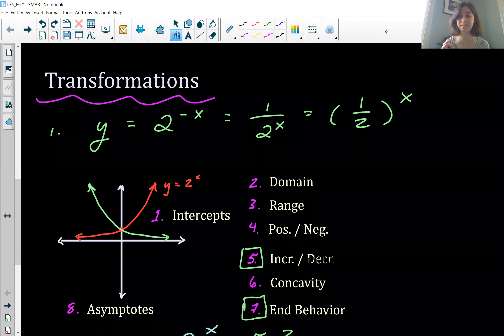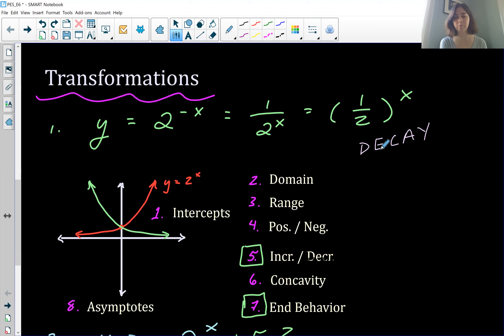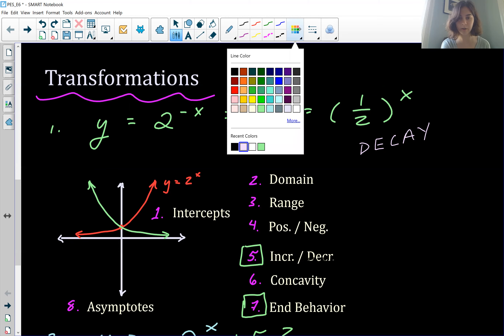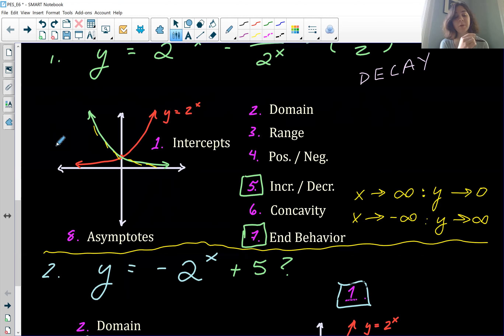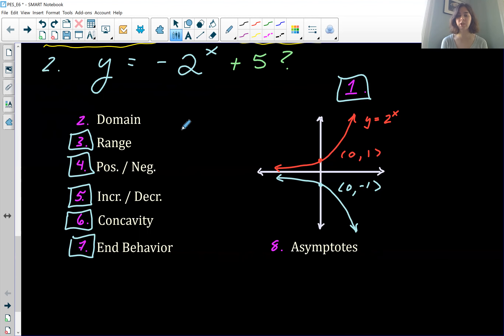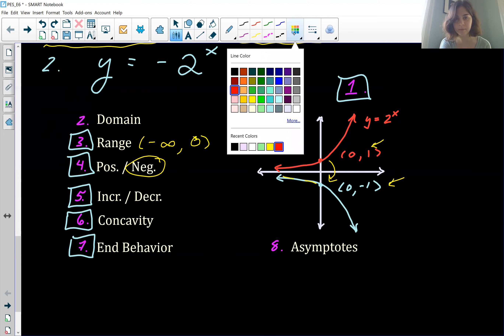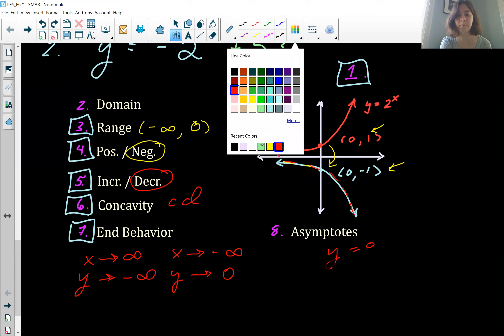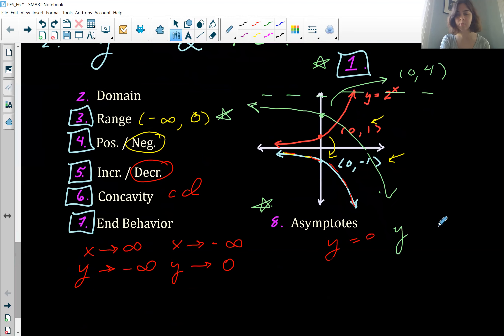Pre-Calculus Enrichment Series (E6P2): Exponential Transformations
These videos are intended to enrich understanding of Pre-Cal topics. Below are some additional resources / sources used for this episode: